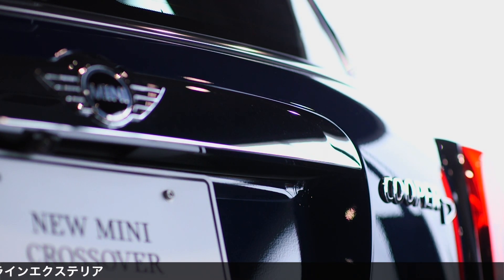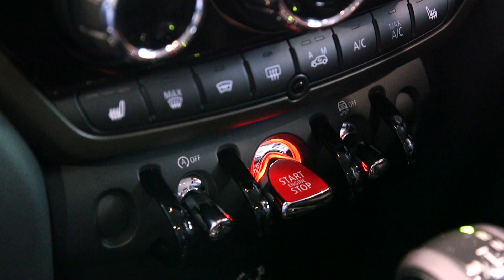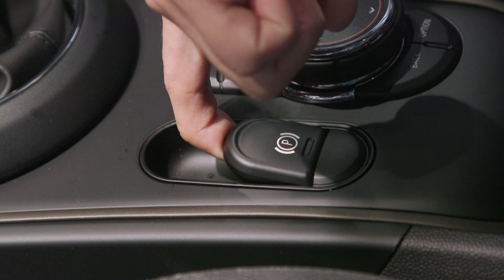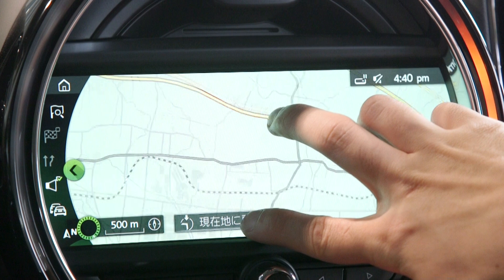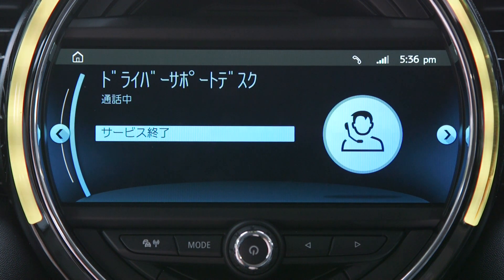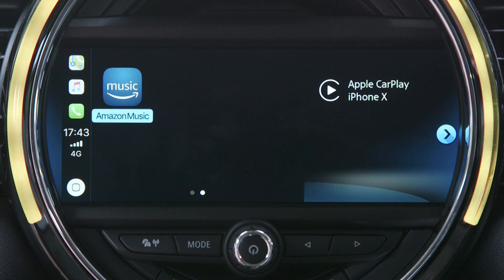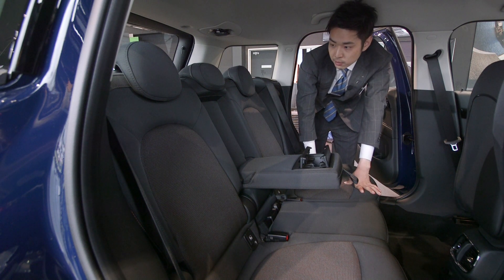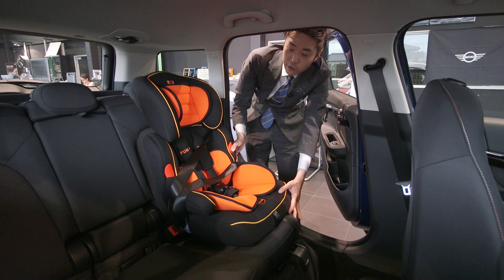【SUV特集 コンパクト編】 MINI クロスオーバー クーパーD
4×4マガジンコラボ企画　各メーカーのコンパクトSUVを特集いたします。

MINI沼津
〒410-0049 静岡県沼津市江原町12-8
営業時間：10:00 - 19:00
定休日：火曜日
ALCモータースグループ

価格帯で選ぶ！正規ディーラー認定中古車情報はこちら！
メルセデス・ベンツ/AMG/スマート/Audi/ジャガー/ランドローバー/プジョー/シトロエン/VOLVO　オフィシャル情報　１００％掲載中